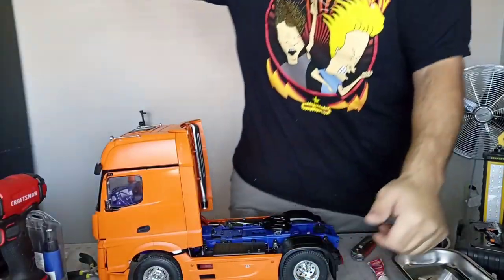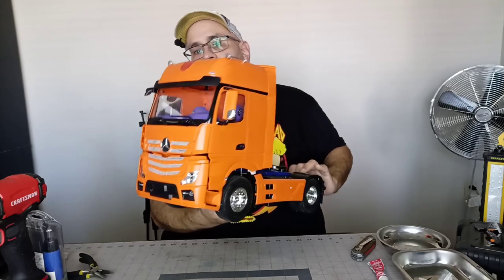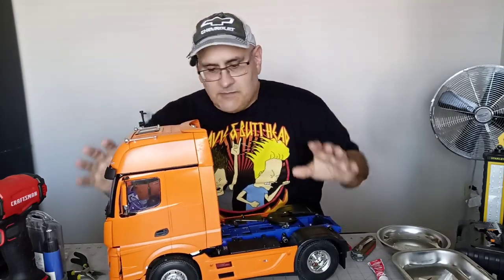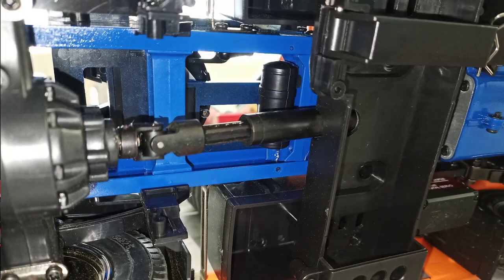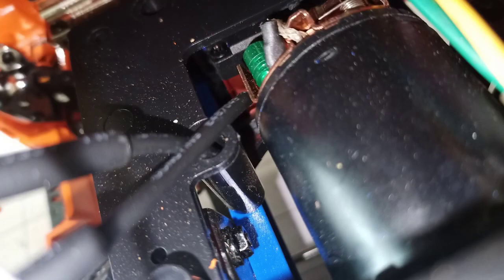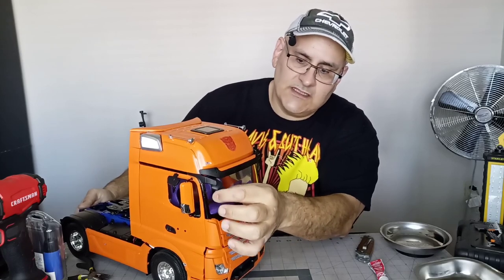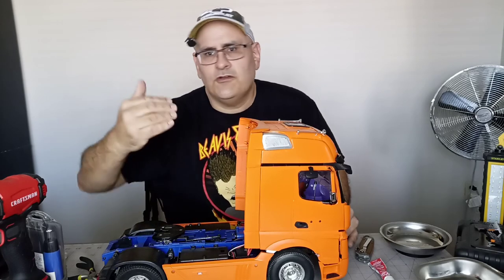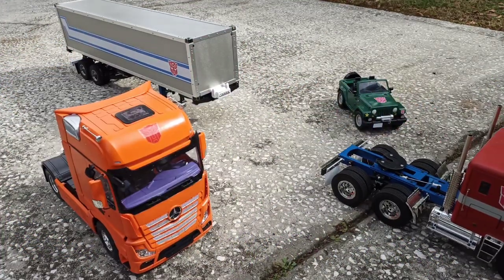AUTOBOT HUFFER Hercules Hobby ACTROS! Tamiya Clone! HH-140402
I finished the Actros! Huffer lives!